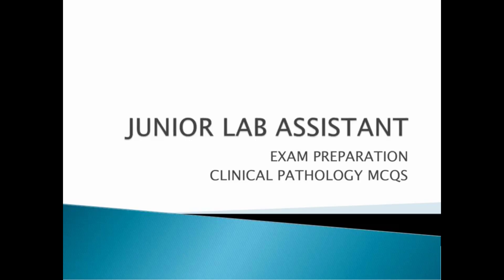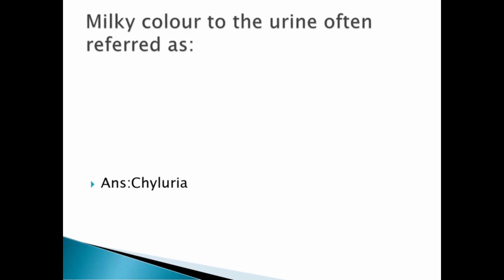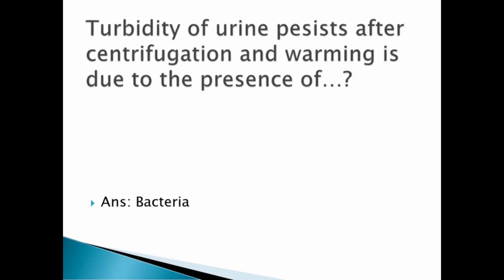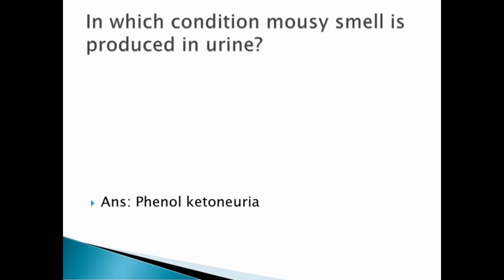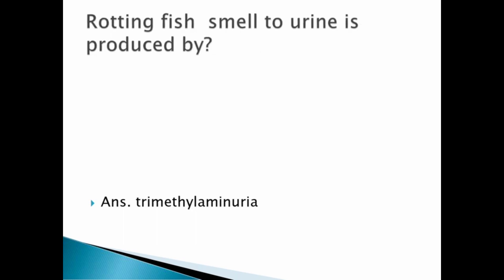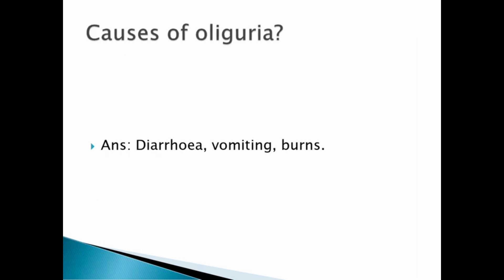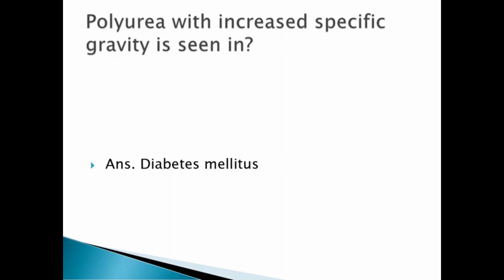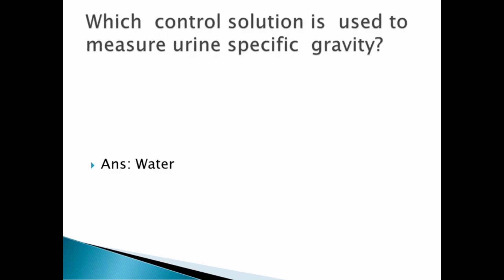Junior lab assistant exam preparation. Clinical pathology MCQs